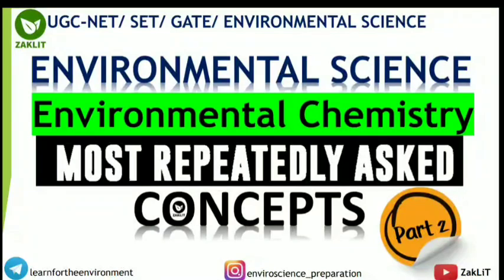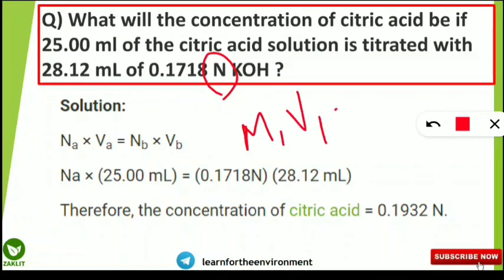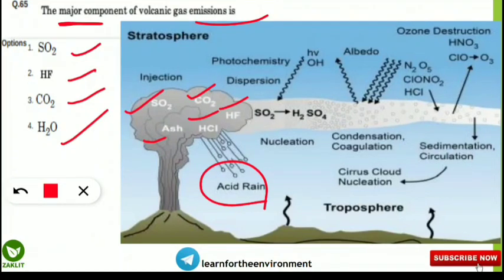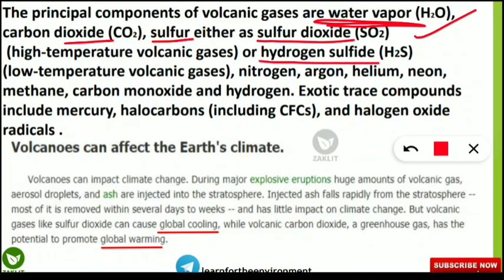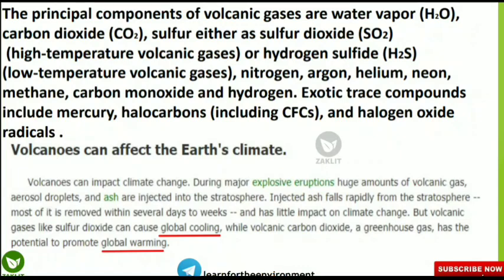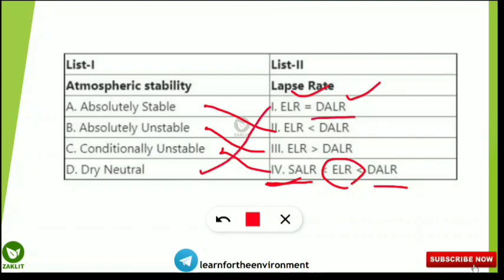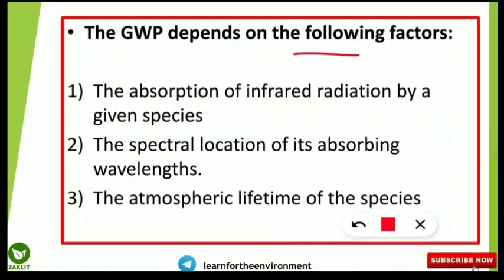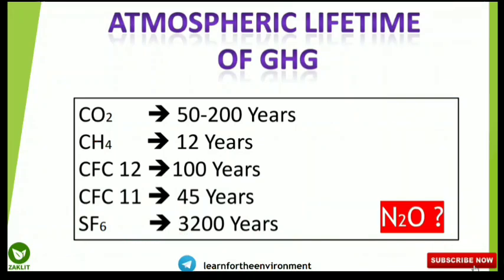🔴Most Repeatedly Asked Env. Chemistry Topics(Part2)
🌟In this Video we are discussing  Frequently Asked Environmental Chemistry Topics in NET Environmental Science With Short NOTES.